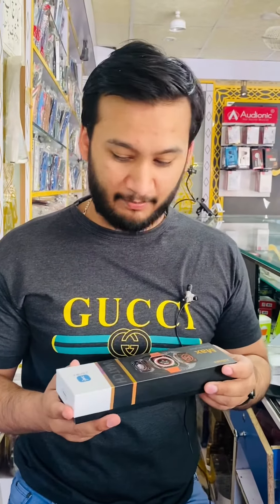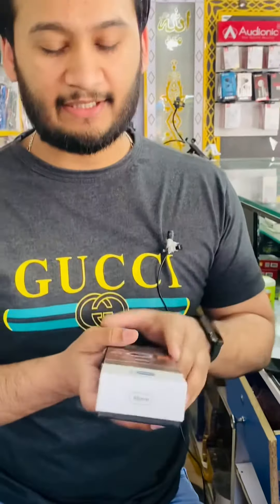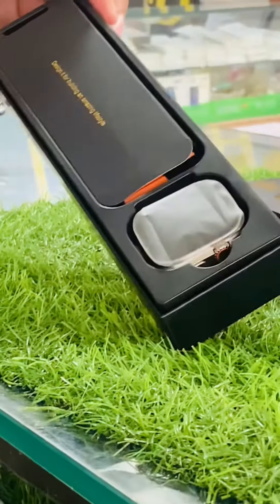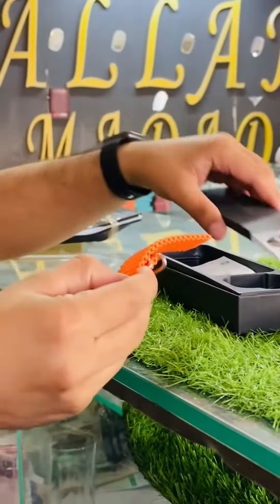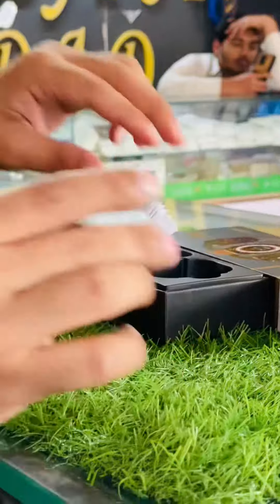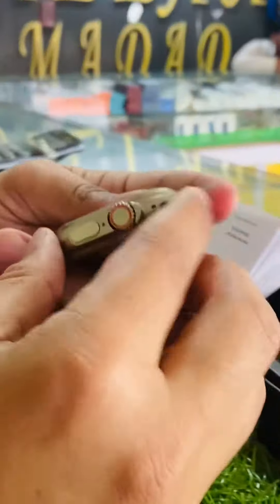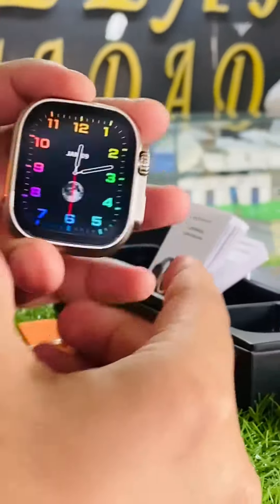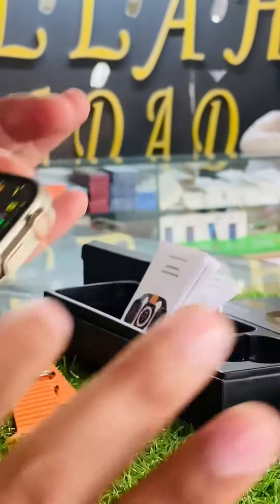|| Ultra max Clone watch | Best Price Ultra Clone Watch | Sialkot ||